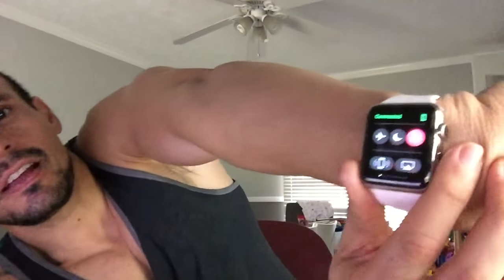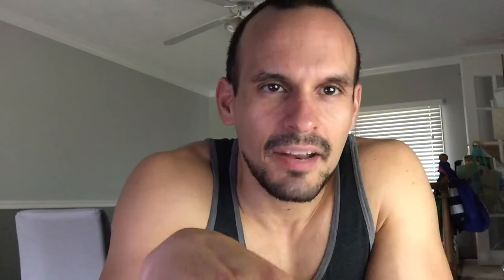Apple Watch Review - NOT ON MY CHRISTMAS LIST!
Apple Watch Review - What Not To Get For Christmas. After almost 8 months with the watch, I wish I still had my MotoACTV :(

AUTHOR
Rolando Rodriguez